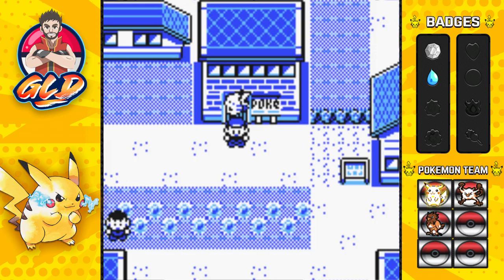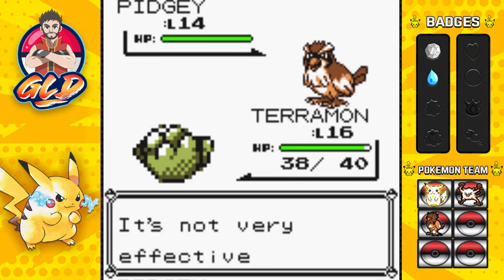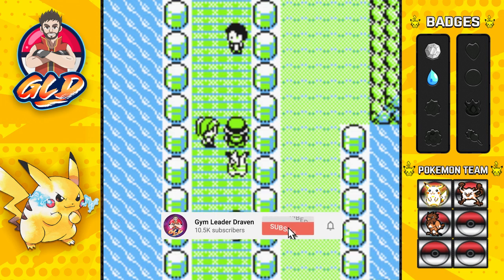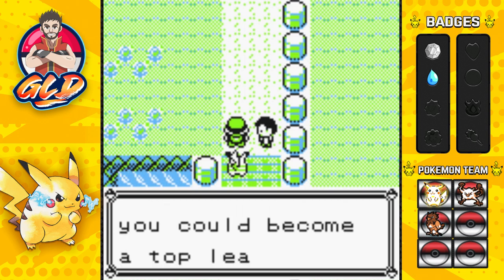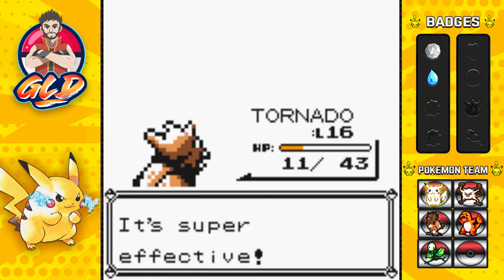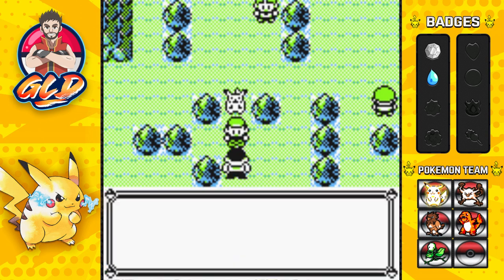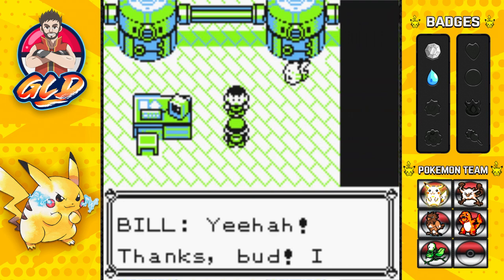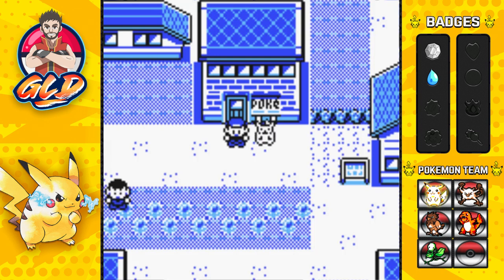Pokemon Yellow Walkthrough (2022) Part 7: To Bill's House!